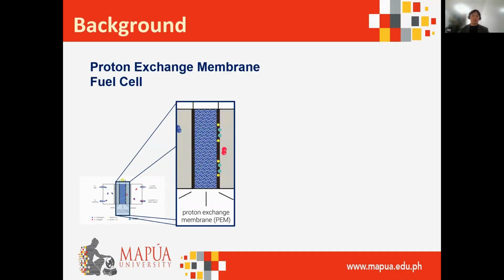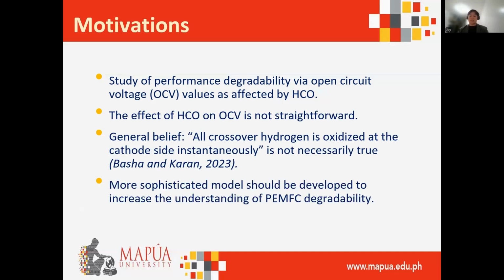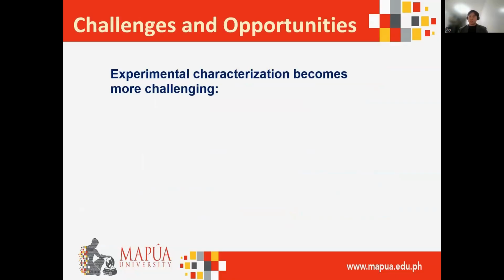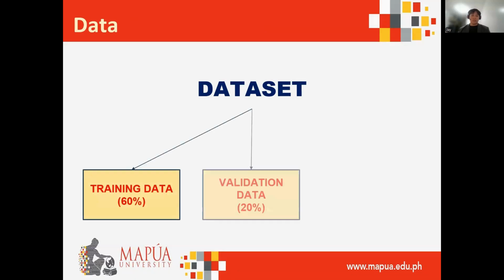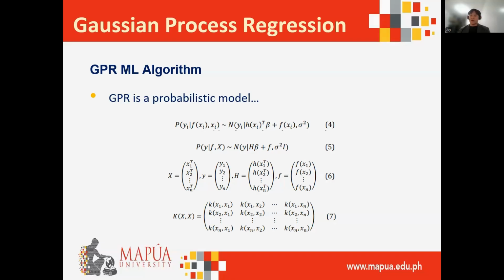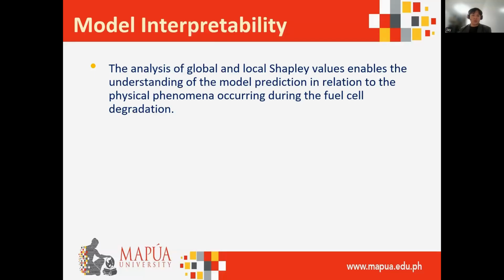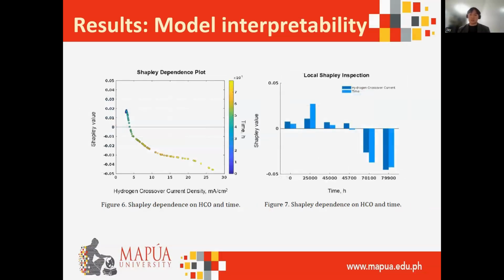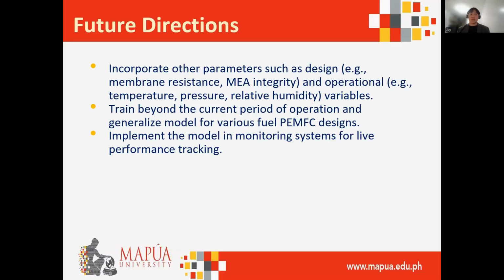Gaussian Process Regression for PEM Fuel Cell Performance Prediction Machine Learning Explained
In this video, I walk you through my research on how machine learning—specifically Gaussian Process Regression (GPR)—can be used to predict the performance and degradation of Proton Exchange Membrane Fuel Cells (PEMFCs).

We’ll explore:
- What hydrogen crossover is and why it matters for fuel cell life
- How I built and trained a GPR model in MATLAB
- The model’s near-perfect predictive accuracy on real-world datasets
- How Shapley value analysis reveals the “why” behind the predictions

This isn’t just a technical deep dive—it’s a story about tackling one of clean energy’s hidden challenges with AI. Whether you’re a machine learning enthusiast, a fuel cell researcher, or just curious about how AI can help advance sustainable energy, you’ll find insights you can take away from this project.

📊 Key topics covered:
- Gaussian Process Regression basics
- PEM fuel cell degradation modeling
- Explainable AI with Shapley values
- Practical application of ML in energy systems